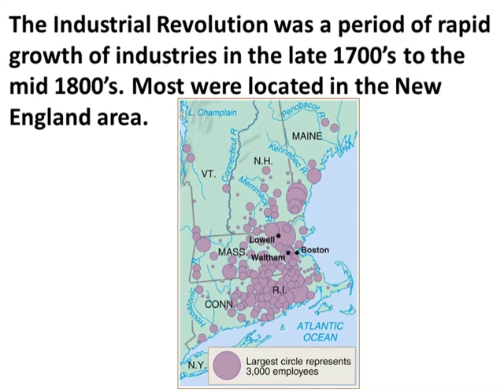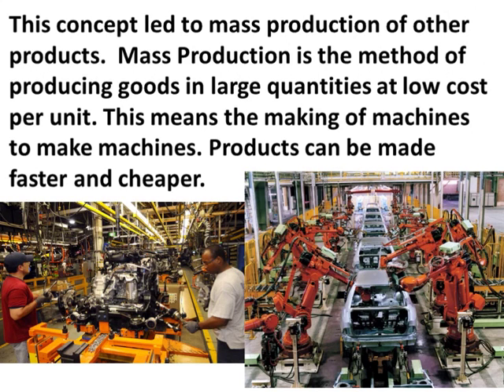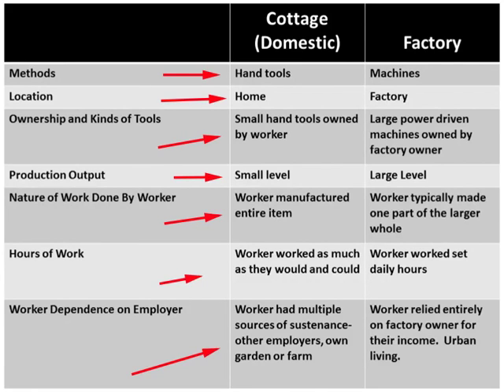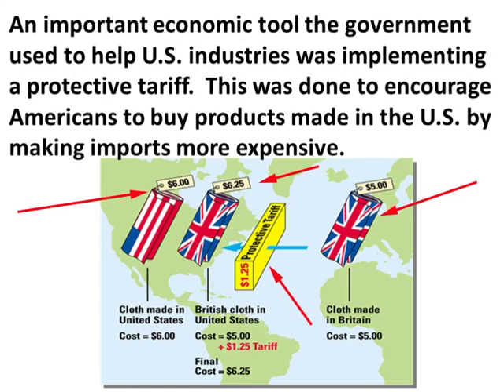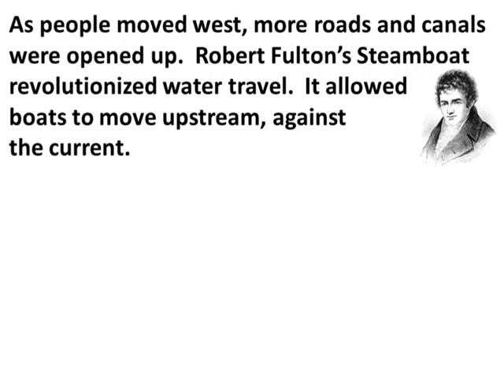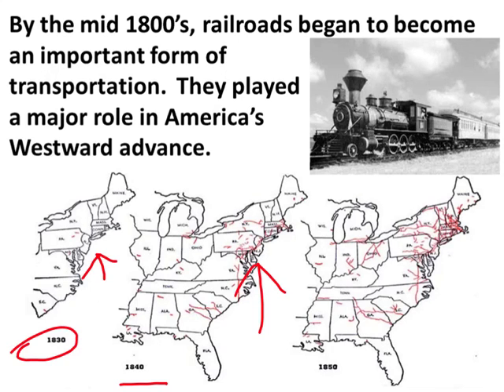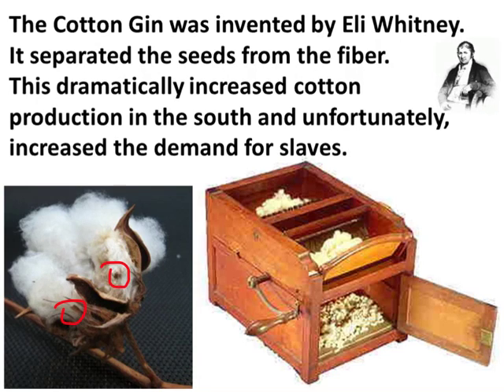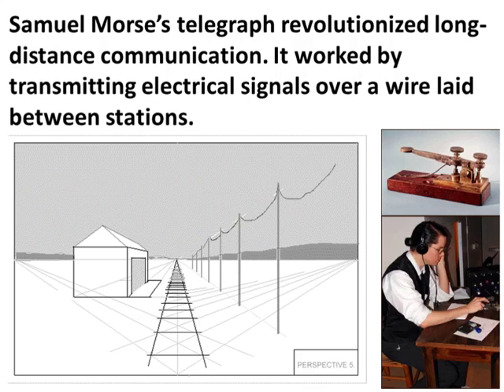American Industrial Revolution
Video looks at the American Industrial Revolution